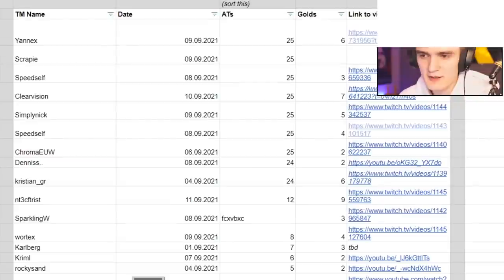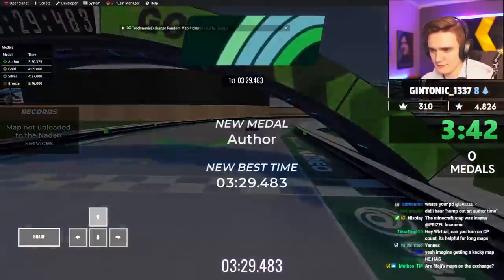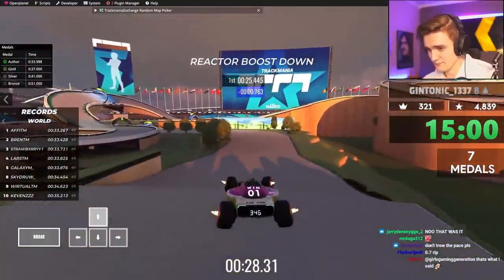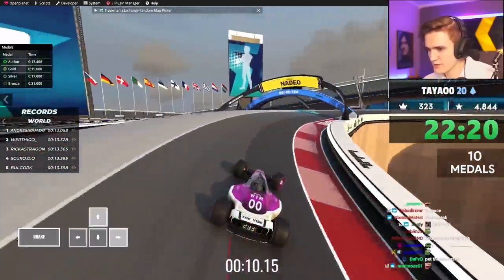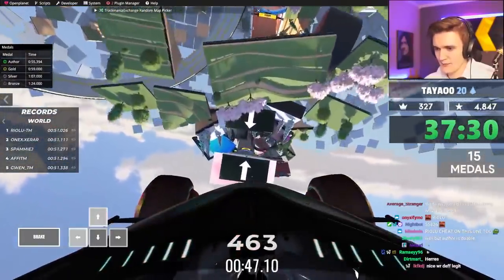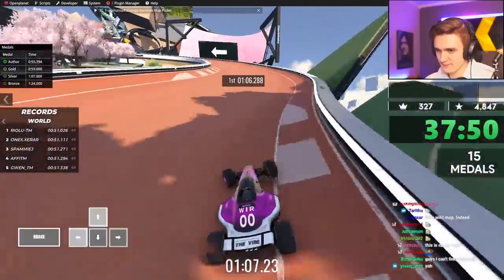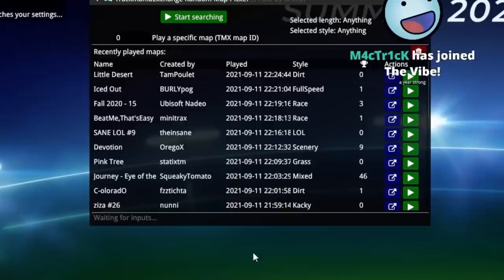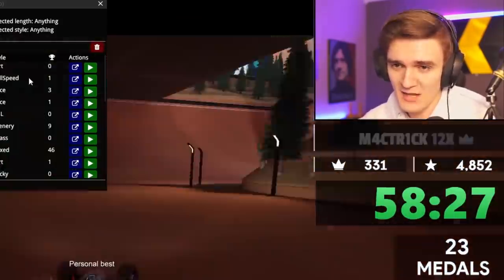Speedrunning Trackmania but every track is random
I tried the new speedrun category in Trackmania where you have to beat as many Author Medals as possible in 1 hour, but the maps are completely random!